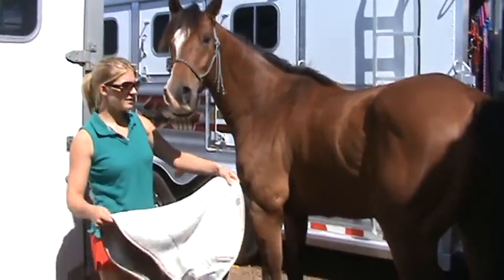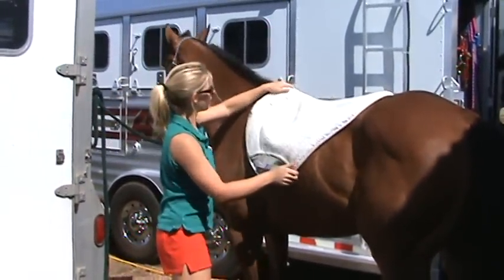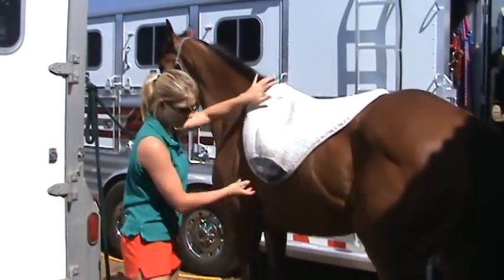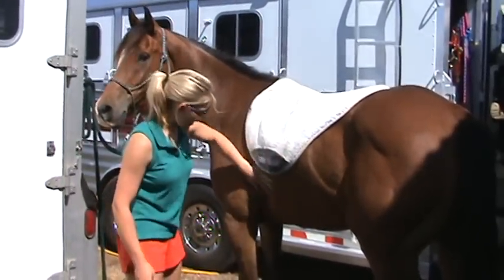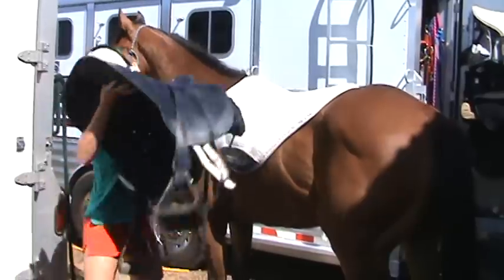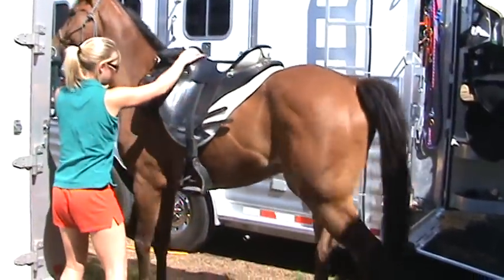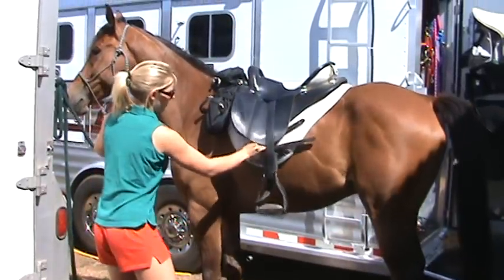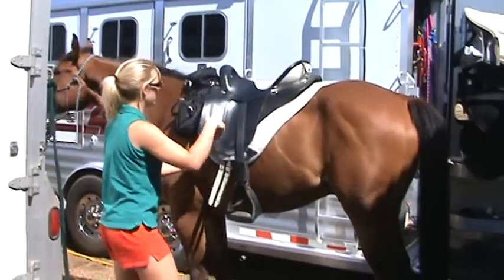How to put on an endurance saddle